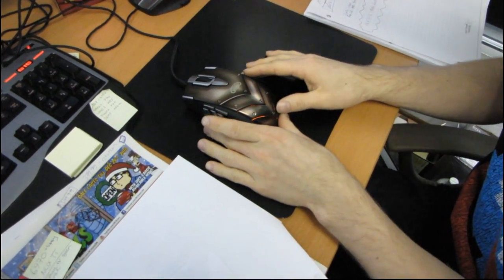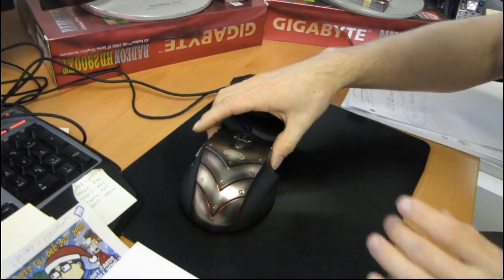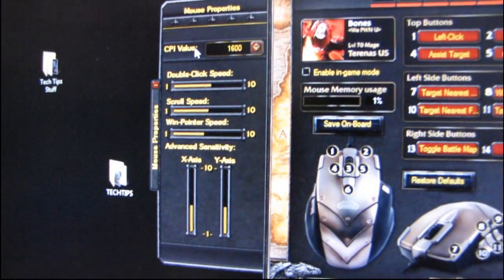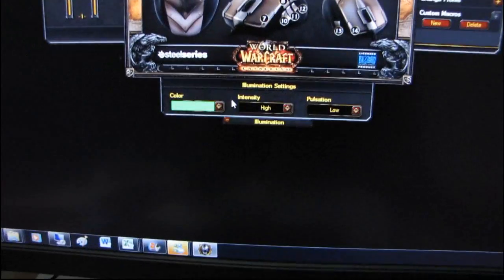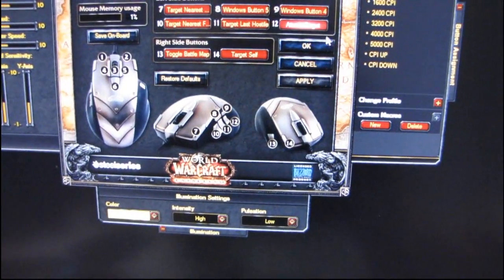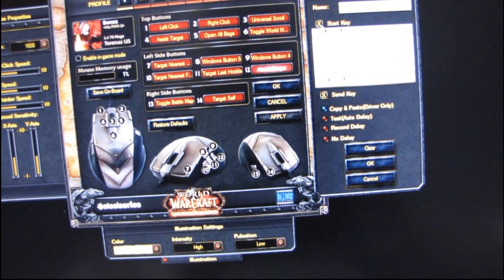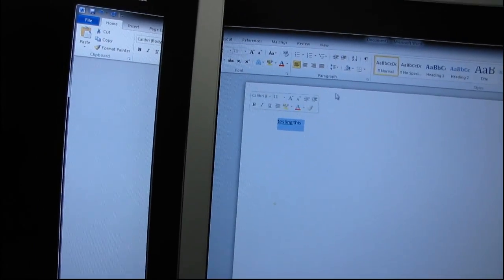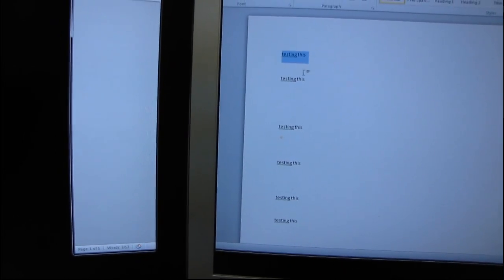Steelseries WoW Catacylsm Mouse Software Overview & Impressions Linus Tech Tips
The new & improved WoW mouse takes everything that was good about the old one and adds some new appeal. It has a better laser, a more ergonomic shape, and the software was come a LONG way since the original one.